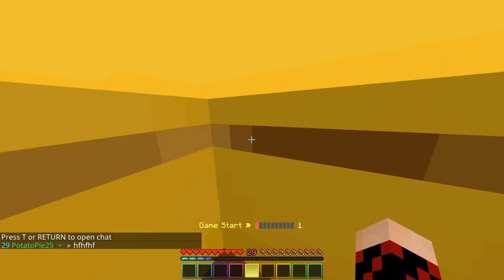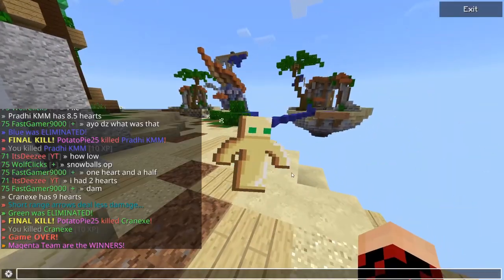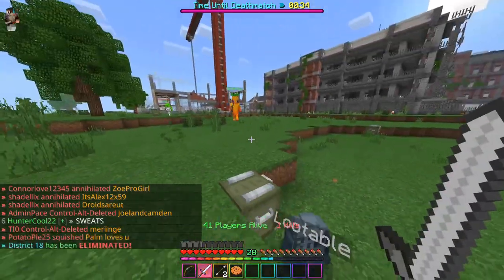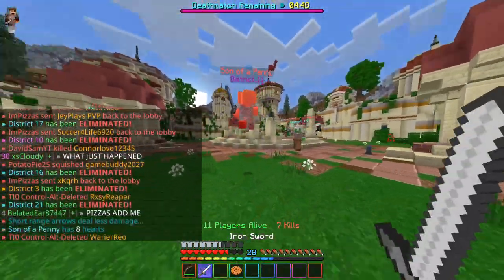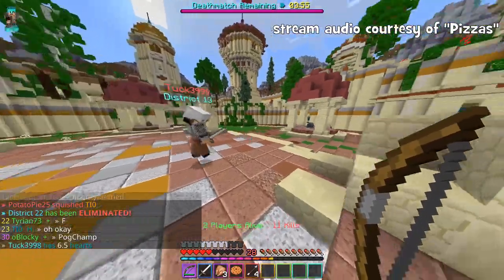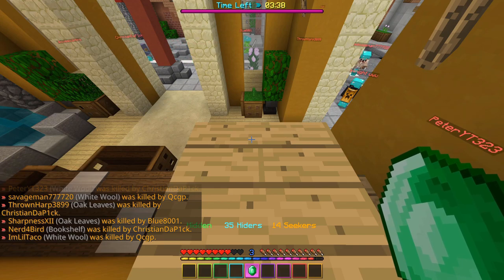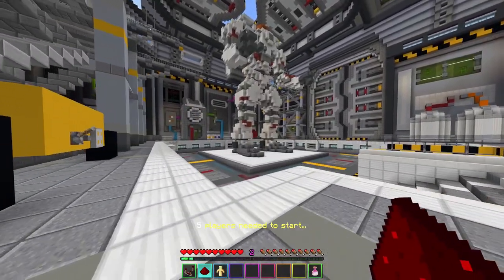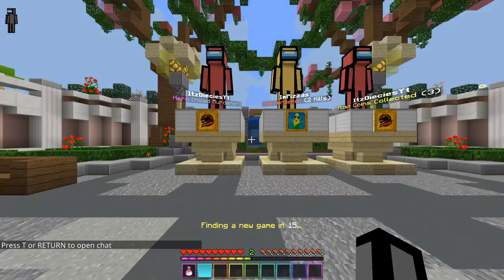Hive Custom Games in a Nutshell... (Minecraft)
I'm sure we've all been playing a lot of custom games on The Hive recently. Here's what I've noted about my time playing customs in Survival Games, Deathrun, Treasure Wars, Skywars, Build Battle (?), and Murder Mystery (among us, basically), all in Minecraft!

Big thanks to these people for hosting the custom games featured in this video :)

I'm a member of The Empire🌩, a Minecraft content creation group!

(links also in sub box)